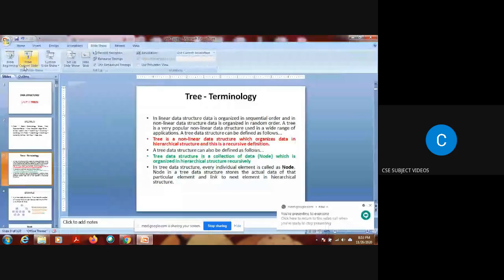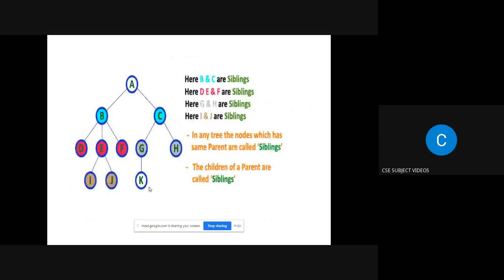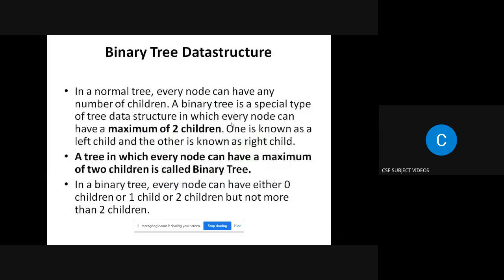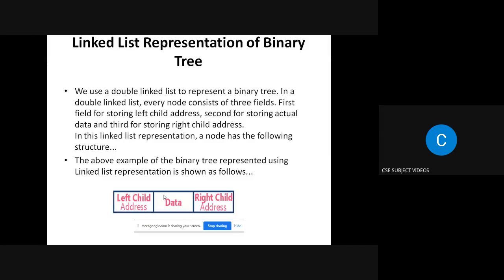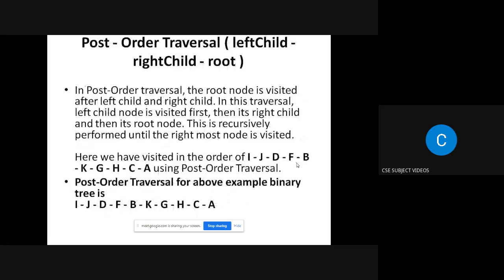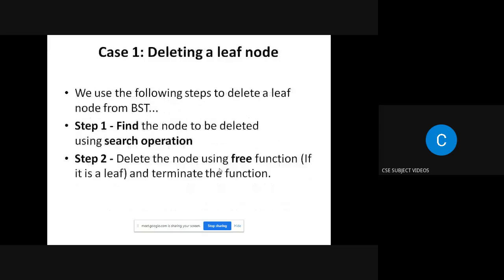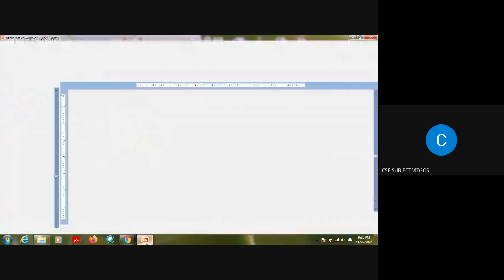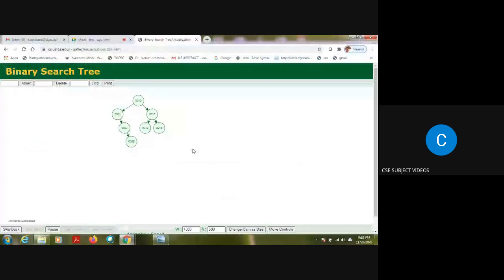BINARY SEARCH TREES| DATA STRUCUTRES GATE|CSE|ESEC| AICTE PRERANA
Erode
Tamil Nadu
AICTE - PRERANA

Topic:
GATE
COMPUTER SCIENCE AND  ENGINEERING-GATE syllabus
DATA STRUCUTRES  TREE INTRODUCTION AND BINARY SEARCH TREES
Description and Objective Type Questions

Resource Person:
Dr.G.Revathy
Assistant Professor
Tamil Nadu